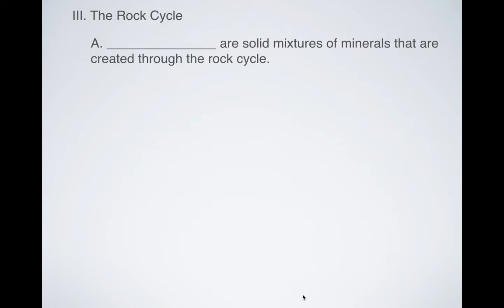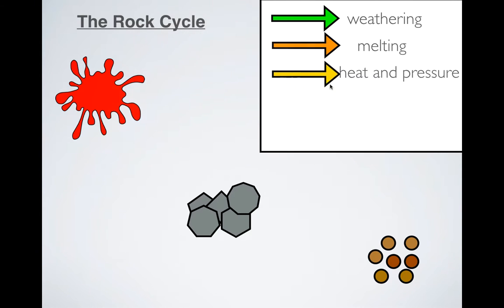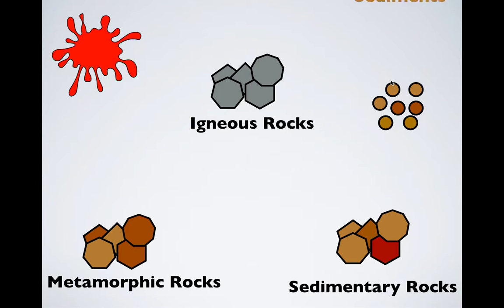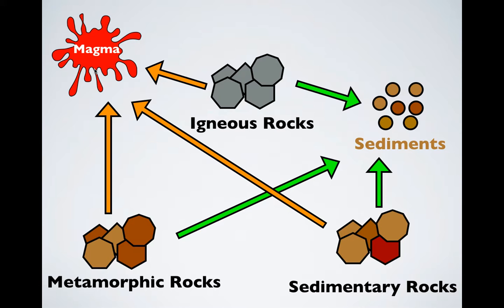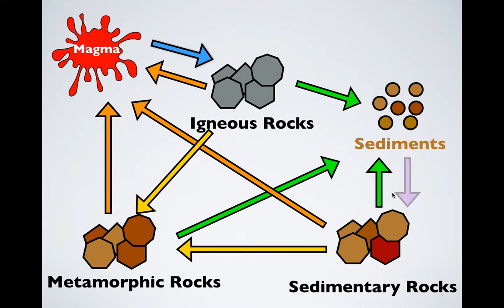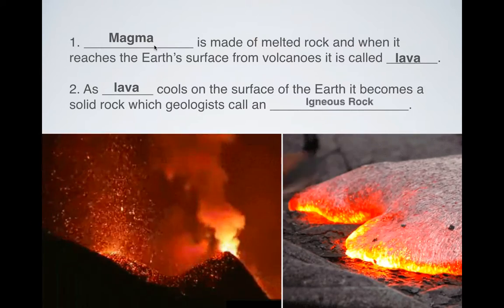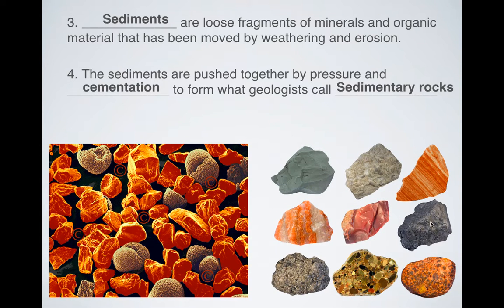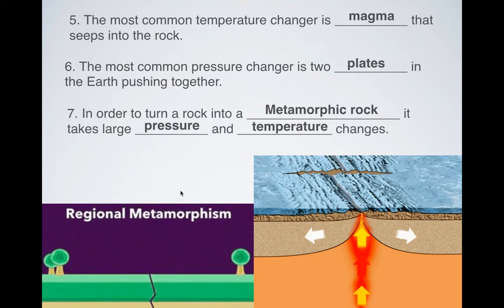Rock Cycle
This introduces the concept of the rock cycle and how to manufacture the three main types of rocks: igneous, sedimentary, and metamorphic.